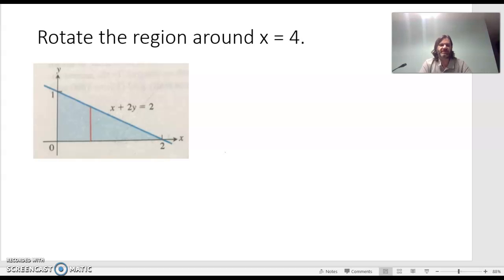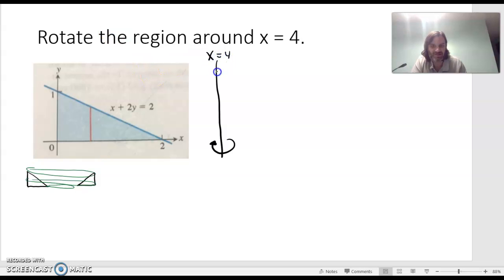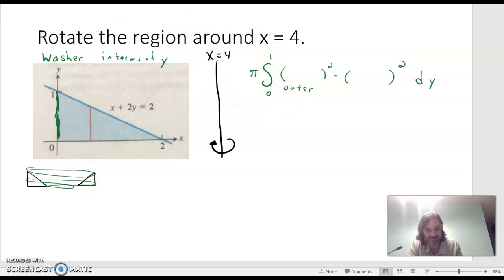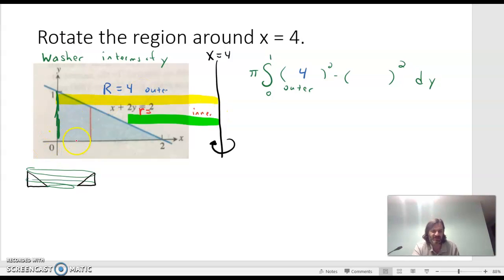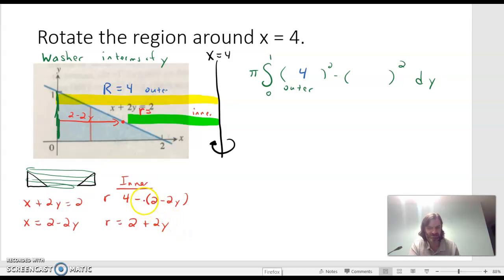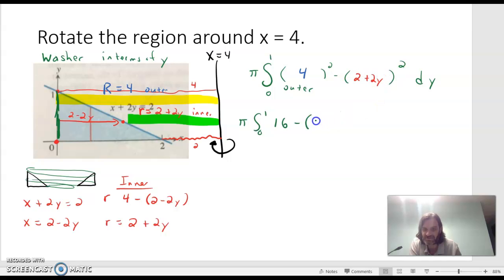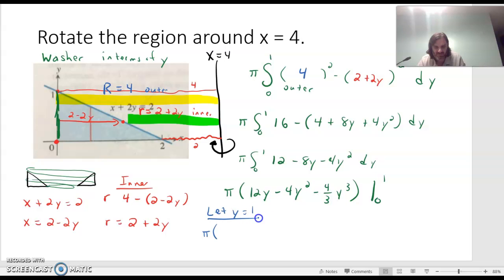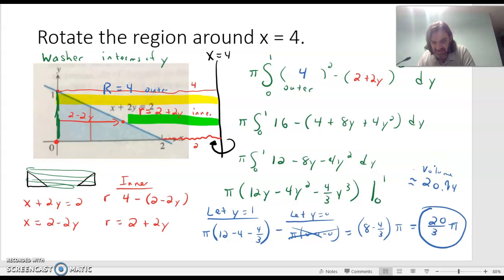rotation volume other lines part 2